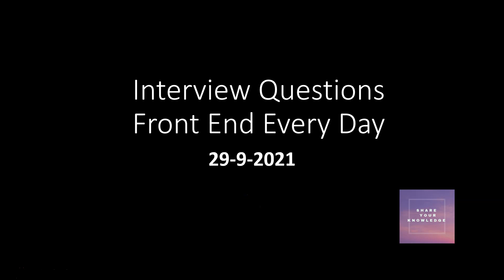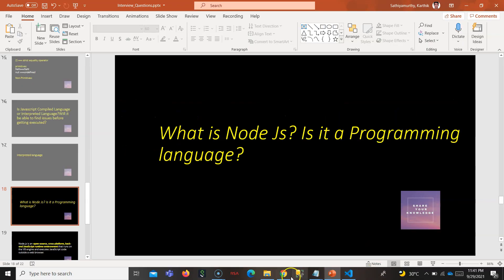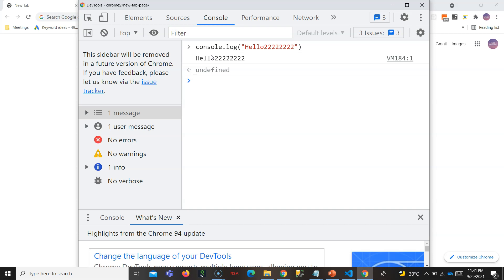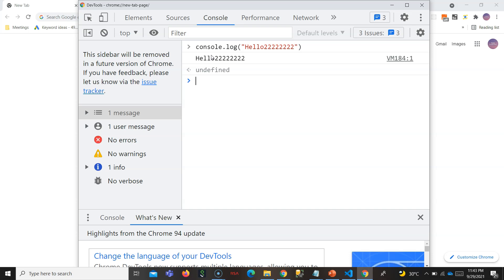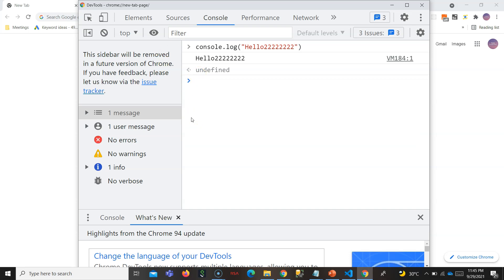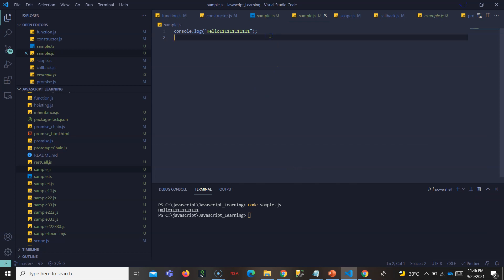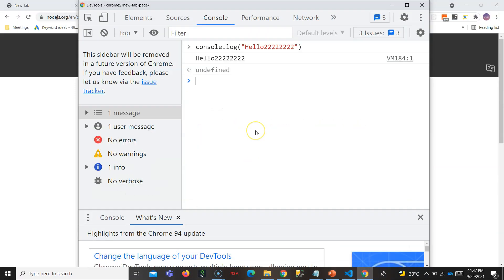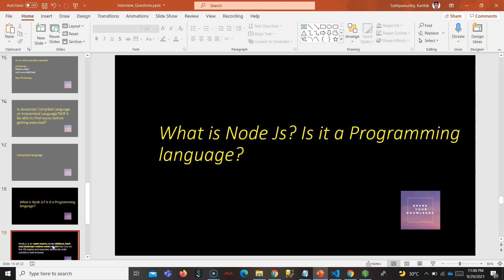What is Node js? Is it a programming language?(Interview questions everyday frontend)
What is Node js? Is it a programming language?
Interview questions everyday frontend